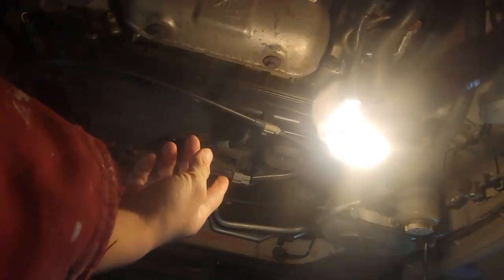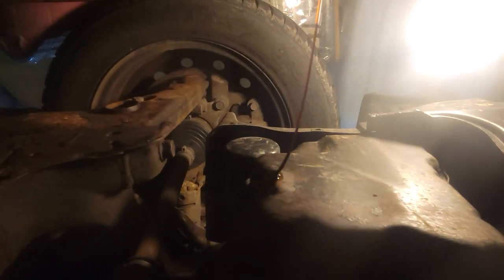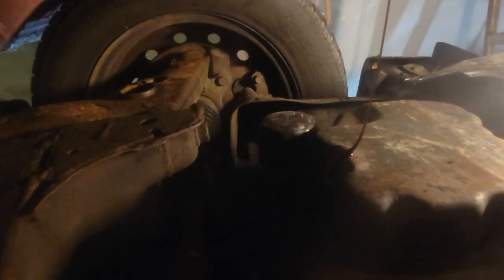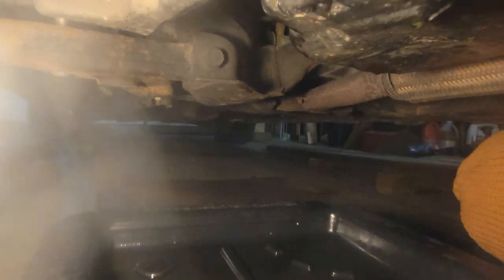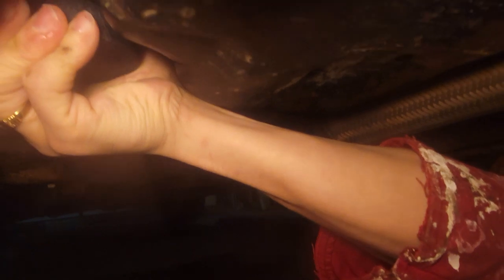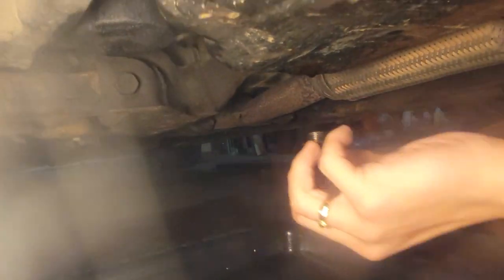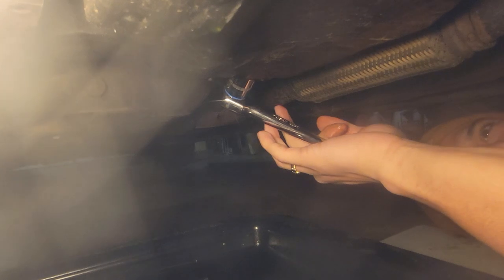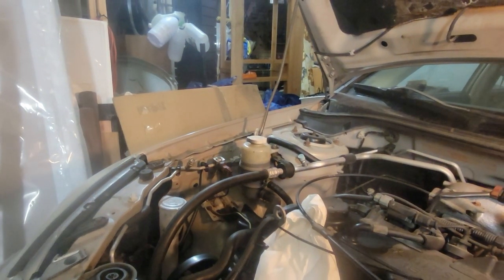Second oil and filter change on my 2004 Mitsubishi Lancer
The second oil and filter change on my 2004 Mitsubishi Lancer ES at home